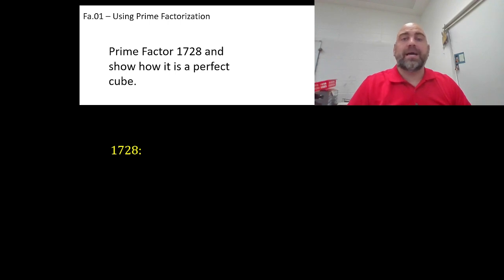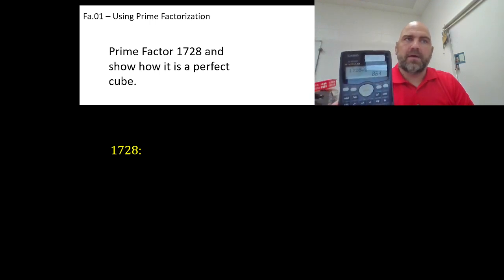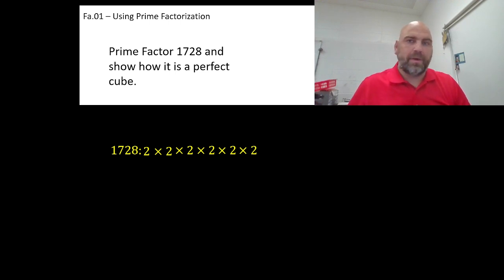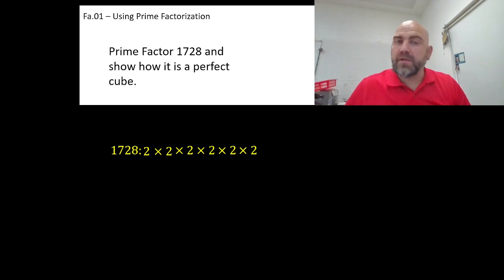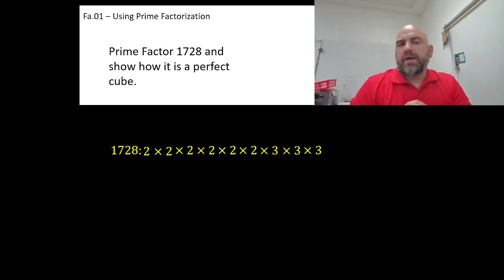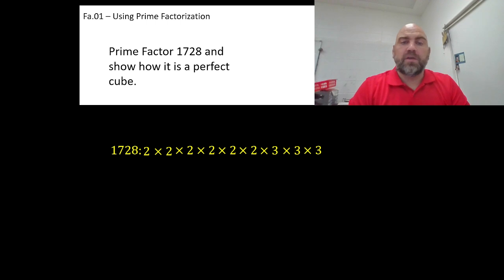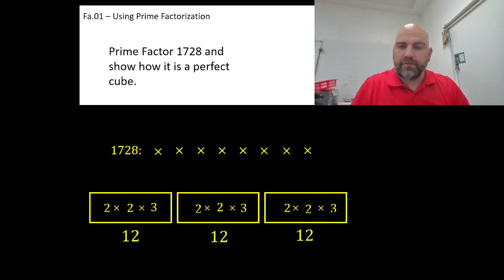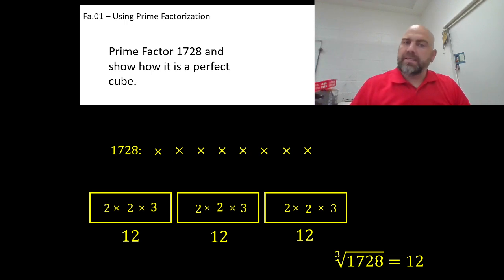Using Prime Factorization to find Perfect Cubes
A perfect cube is a number that is the product of three identical numbers. 4x4x4=64, so 64 is a perfect cube, and the cube root of 64 is 4. Prime factorization can help determine if a number is a perfect cube.